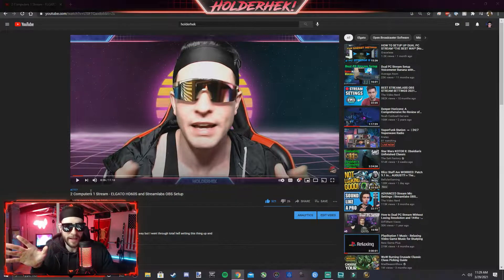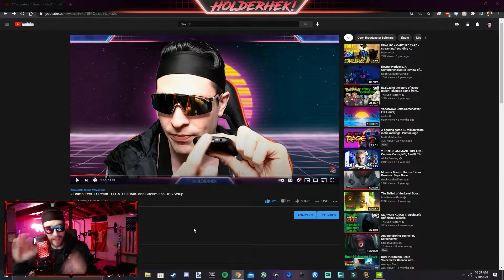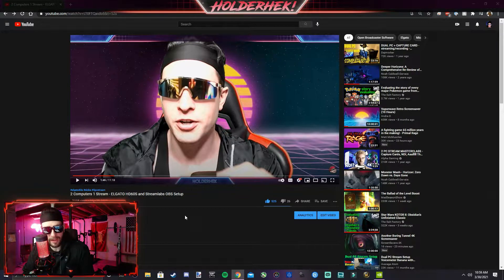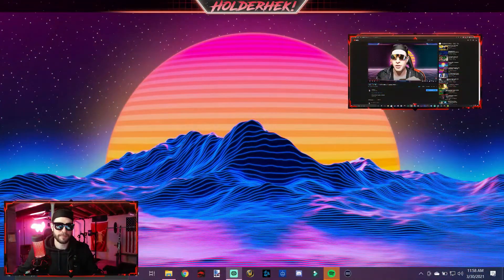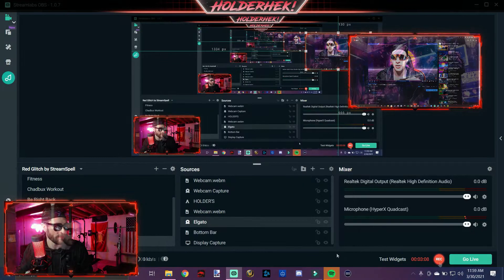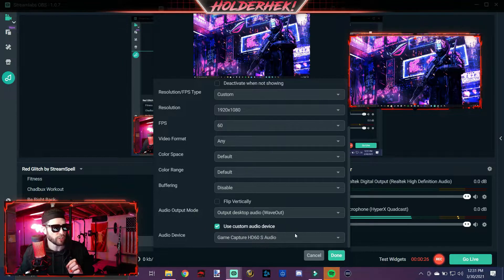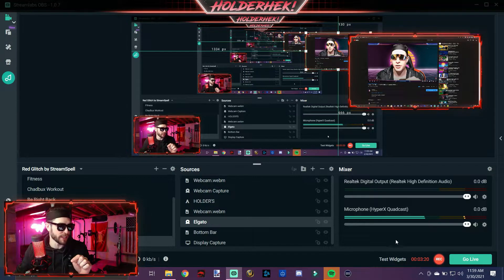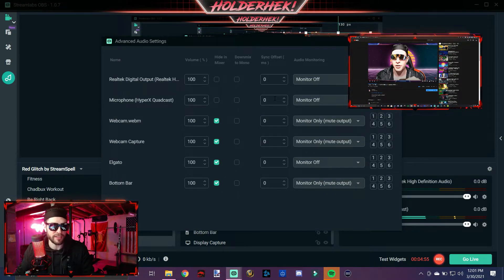Dual PC Elgato60s SLOBS Audio Desync Fix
Back again with another tutorial video. This one should help with any and all audio desyncing issues you've been having running your dual pc setup including video/webcam/mic etc. Enjoy and as always let me know what you thin below!

WoW Classic: Fairbanks, Holderkek